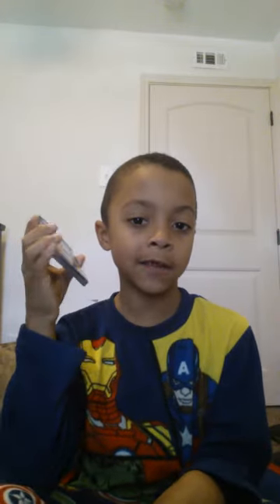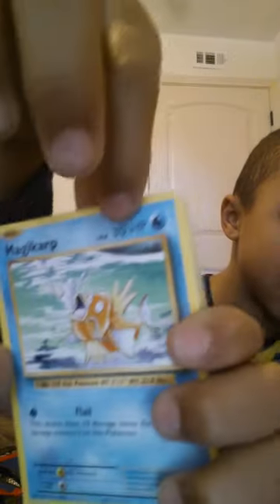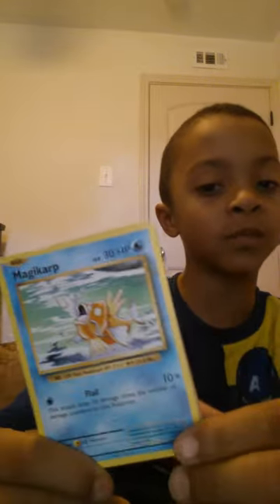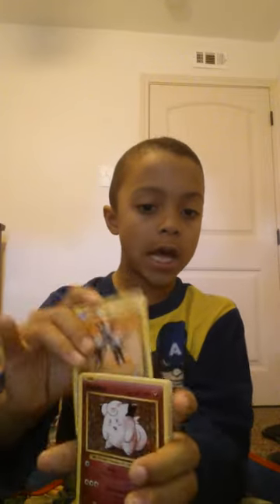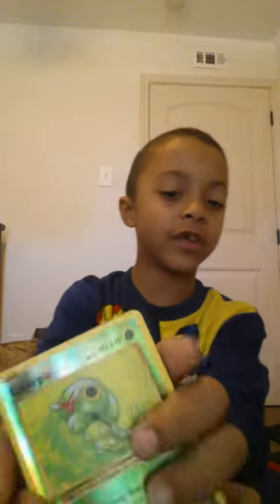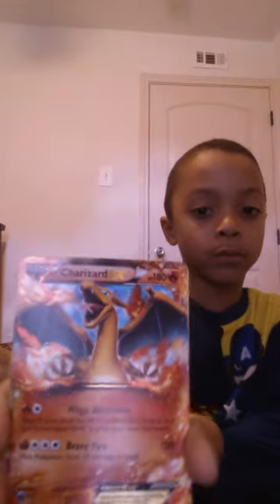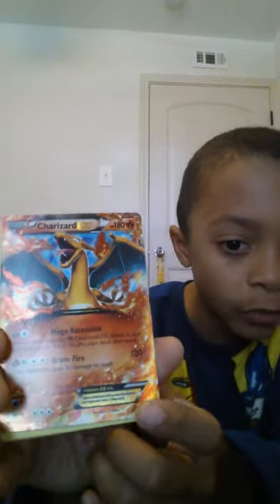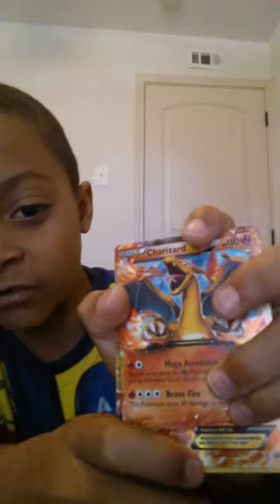NOSTALGIC POKEMON CARDS!?!?! Pokemon XY Evolutions Cards WITH CHARIZARD EX PROMO CARD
Today I look at some Pokemon xy evolutions cards Including a charizard ex promo! Sorry that I messed up when I said clefairy it was a holo card. Can I please get this video to 1,240 likes so I can do more Pokemon XY Evolutions reviews or Pack openings? If I do then I'll be so happy😄😄😄 Okay bye guys!